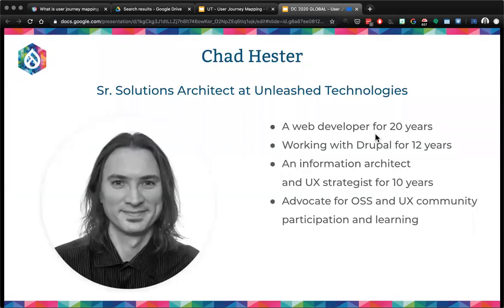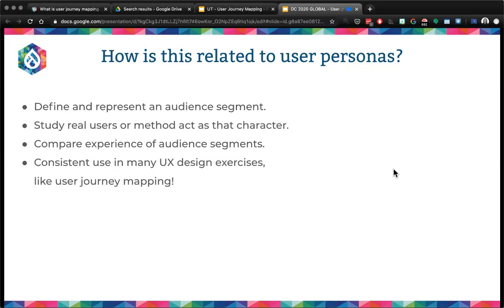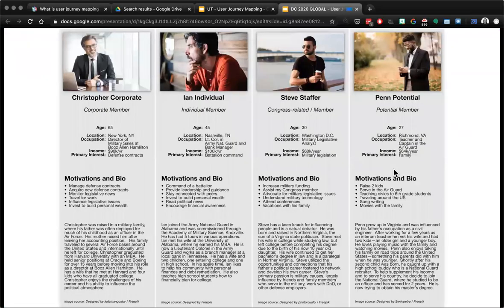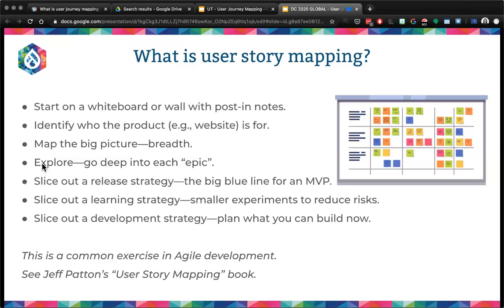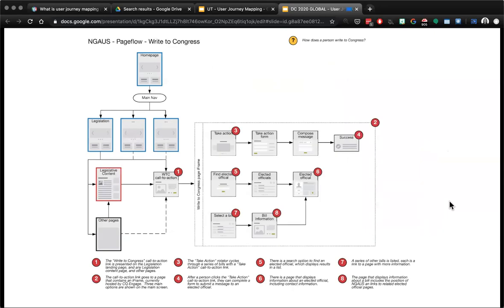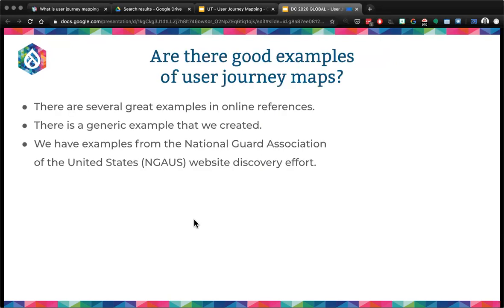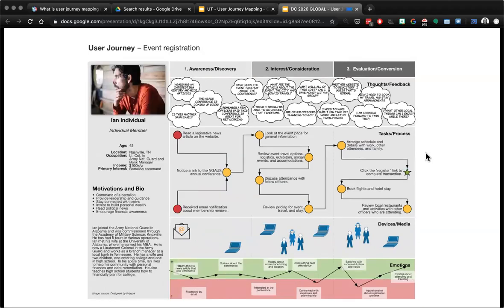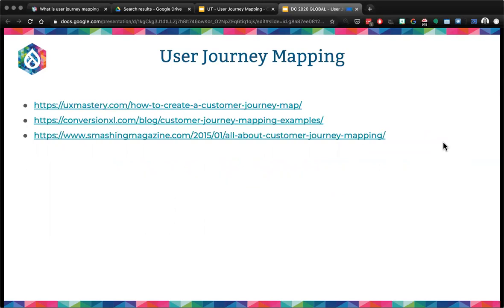DC GLOBAL 2020 - What is User Journey Mapping?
This is a pre-recorded version of my DrupalCon session: "What is User Journey Mapping? ... and why should I care?"